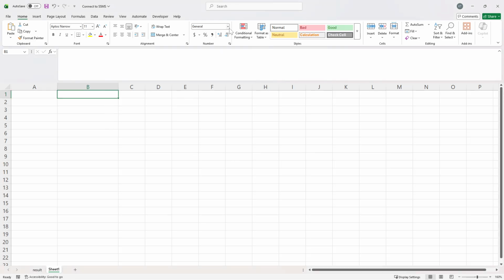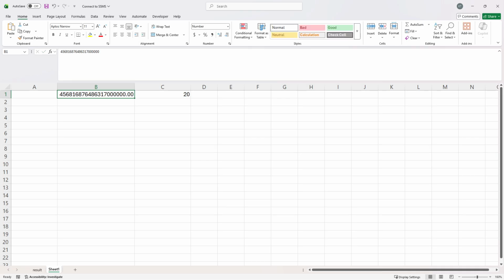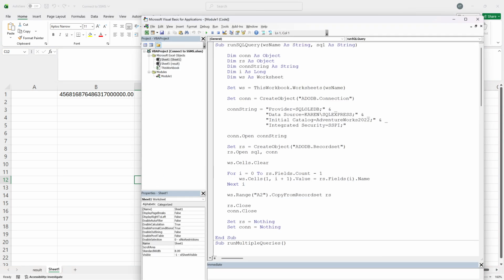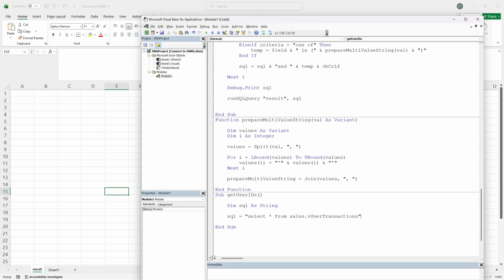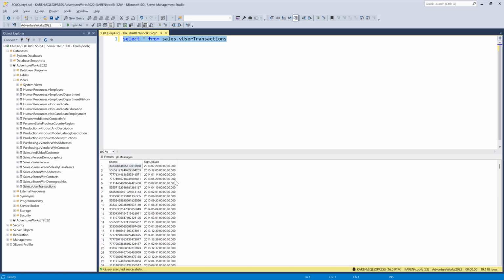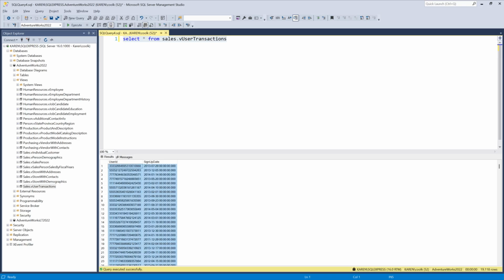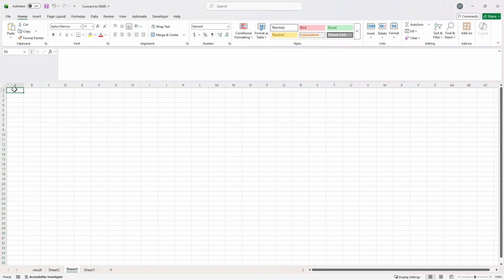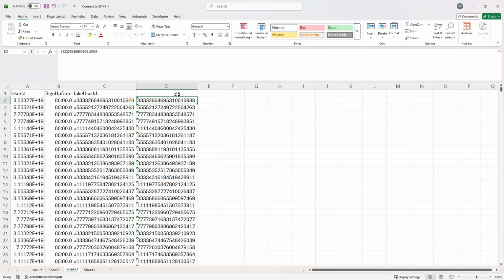Handling 16+ Digit Numbers in Excel (SQL + VBA Solution)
In today’s video, we explore how to:
* handle long numbers in Excel so that they don't break (more than 15 digits)
* the issue doesn't seem to occur when we run SQL queries directly from VBA as thus way, the numbers appear correctly as text
* we look at a workaround to append a letter to the numbers and show them as text, which allows us to use RIGHT and LEN functions afterwards and avoid the issue